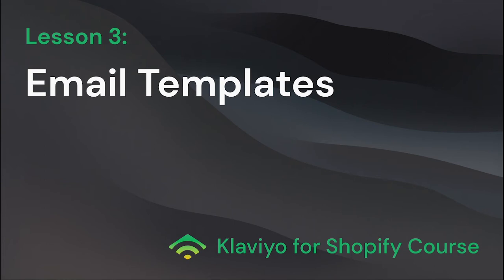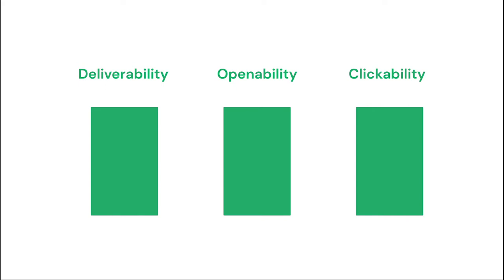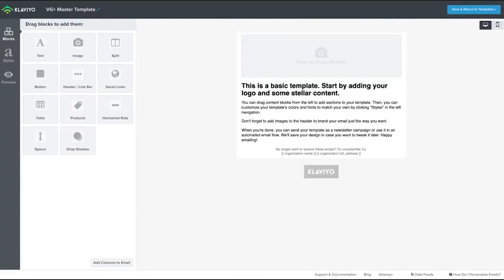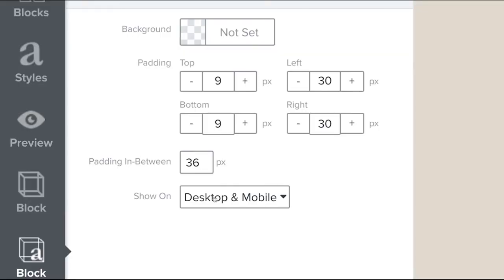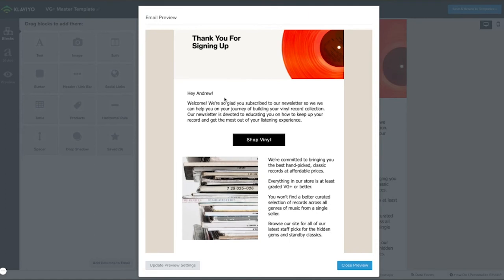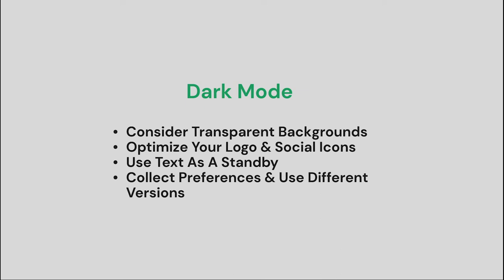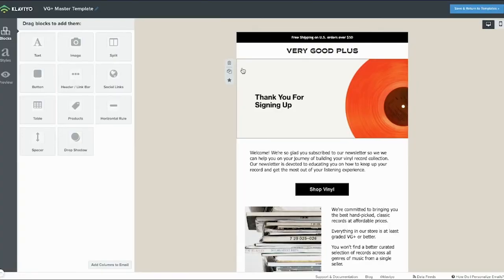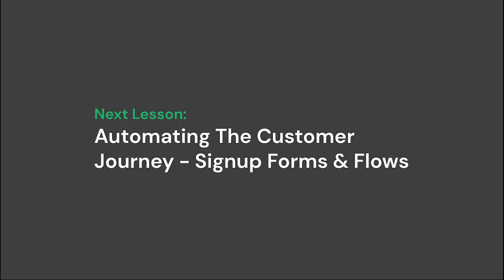Klaviyo For Shopify Course - Lesson 3: Email Templates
Lesson 3 of our Klaviyo For Shopify Course is devoted to email templates. We'll walk through Klaviyo's email builder and some key pointers on how to build effective templates to positively impact your deliverability, maintain consistent branding, and increase efficiencies.

00:00 Intro
00:20 The Value of a Good Template
01:32 Deliverability
03:55 How to Build an Effective Email Template
07:34 Keys To an Effective Template
10:28 Custom Fonts
11:38 Dark Mode
14:22 Shopify Notification Email Templates
16:47 Recap